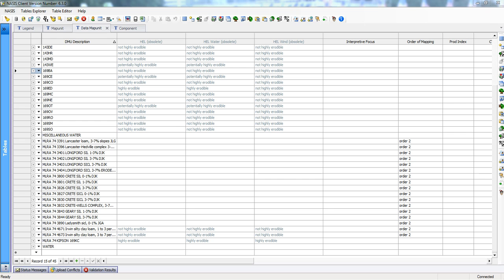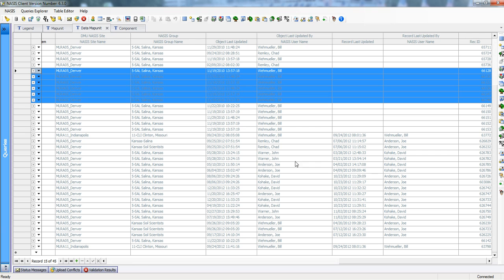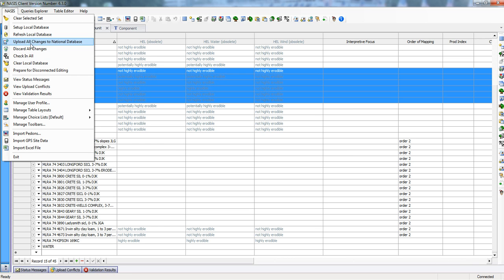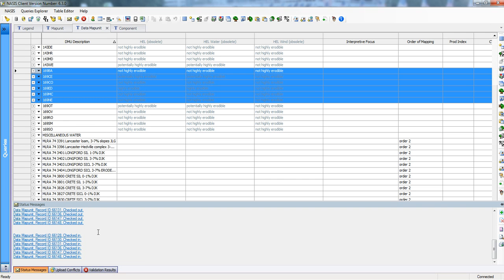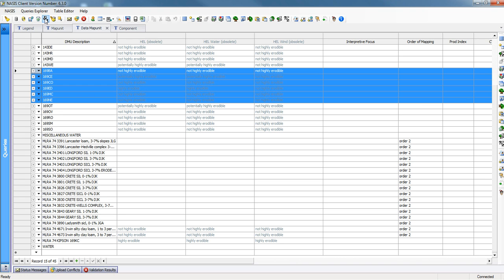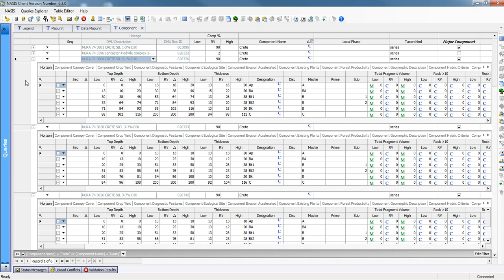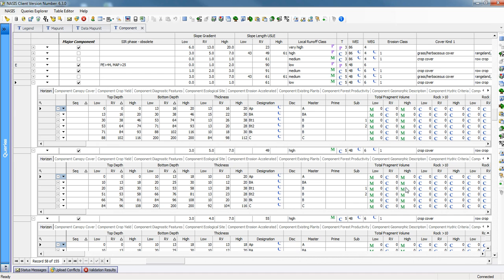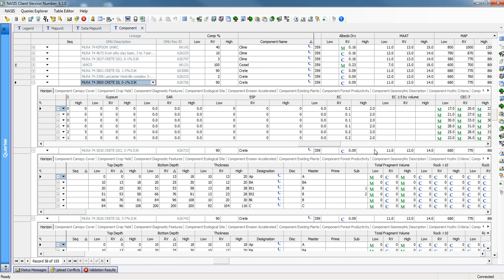NASIS Ch 6 Editing Concepts Part 1